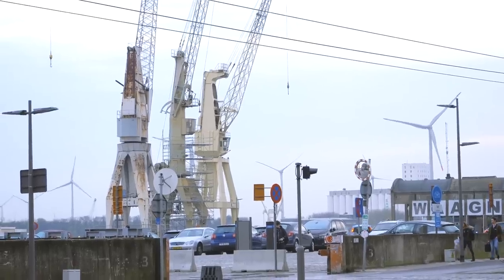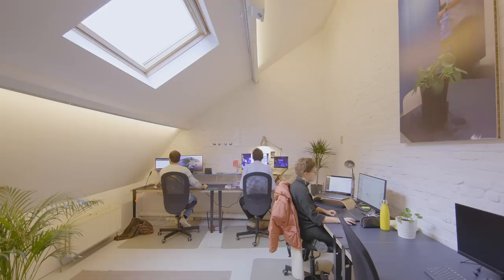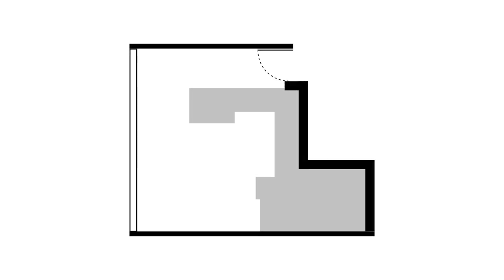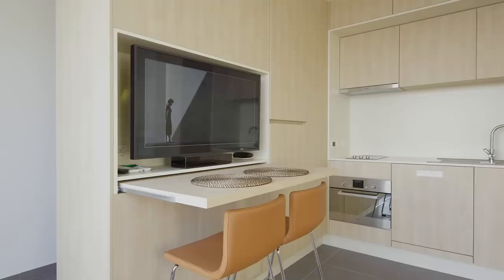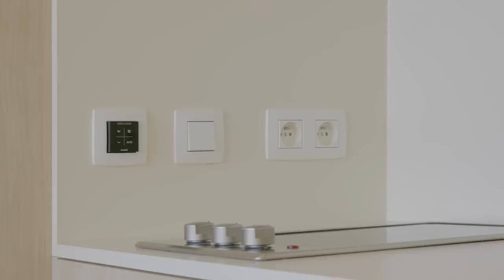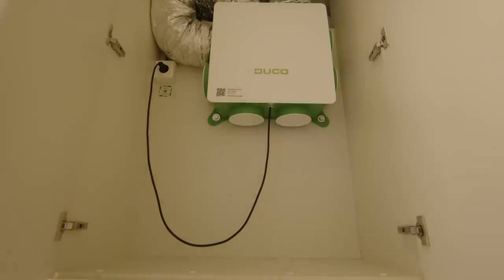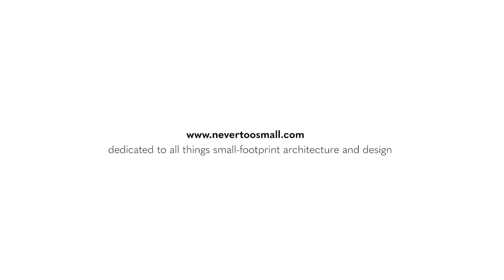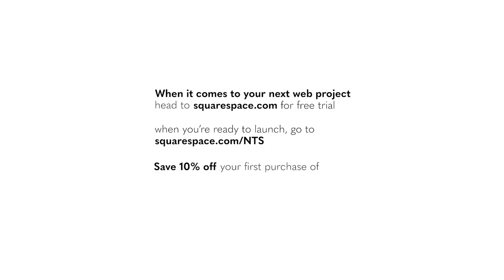NEVER TOO SMALL Modular Antwerp Micro Apartment - 25sqm/269sqft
Bao Living is preparing for change; by 2030 an extra 40,000 people will have moved into Antwerp's centre, driving demand for compact, affordable homes. The SAM micro apartment was built around Bao Living's SAM modules, a hybrid, modular cabinet system that encouraged a circular layout. Dividing the home into tailored zones and allowing the space to be transformed over time.